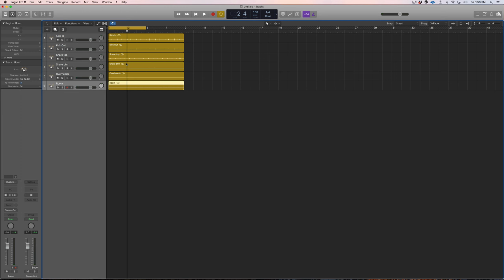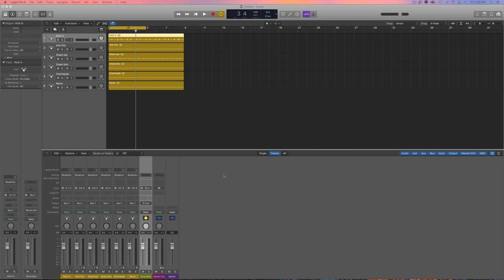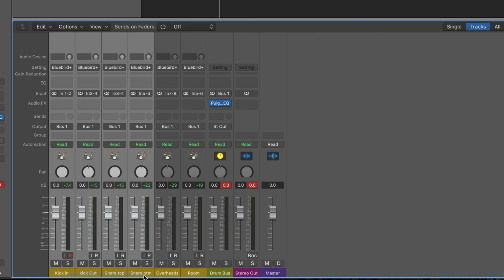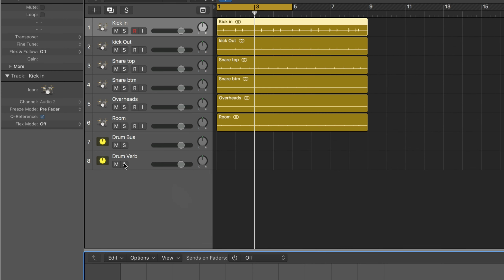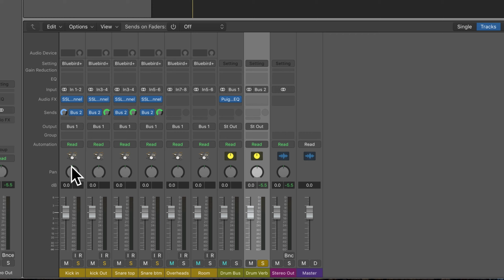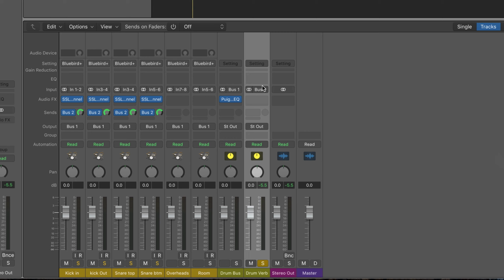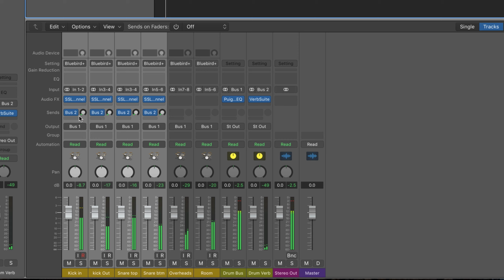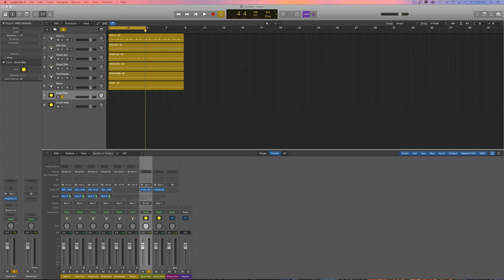Working with Buses and Sends in Logic Pro X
Using buses and effects sends is really a must if you are trying to keep your mix organized. Uses buses and sends also makes it easier to get your tracks sounding better by processing a lot of tracks at once.

Here I run through the basics of buses and effects sends so that you can start using them in your mixes if you are not already.